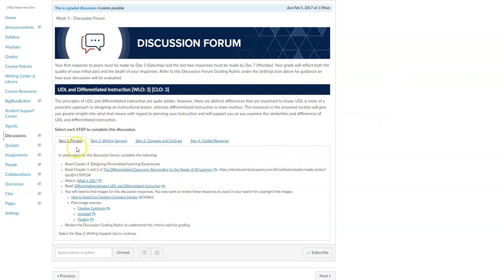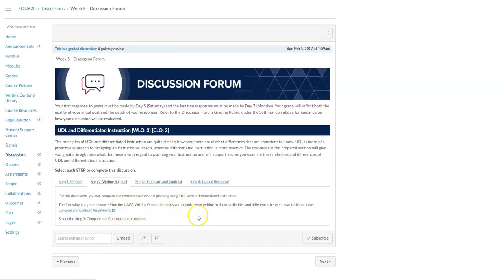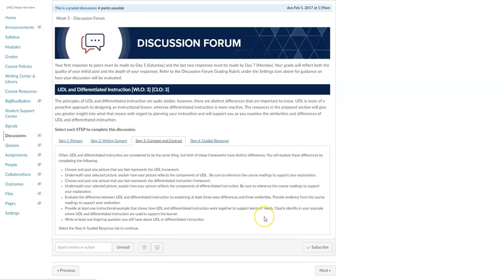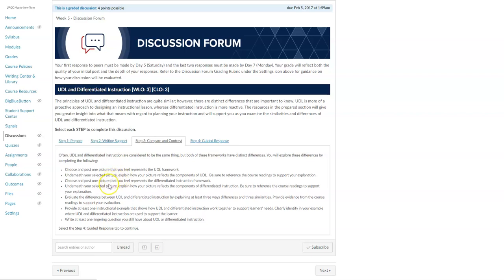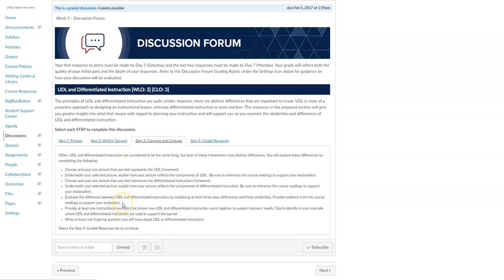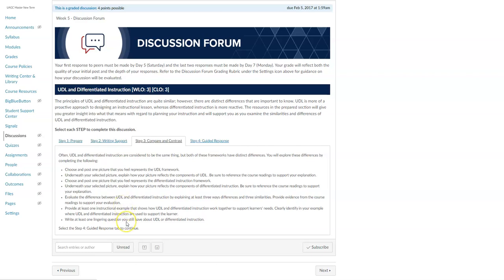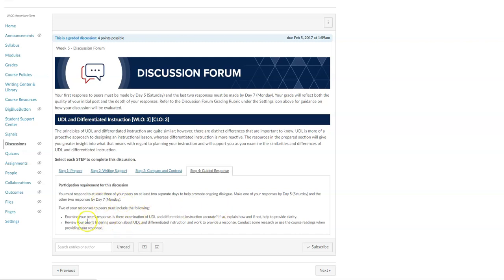EDU620 Week 5 DQ